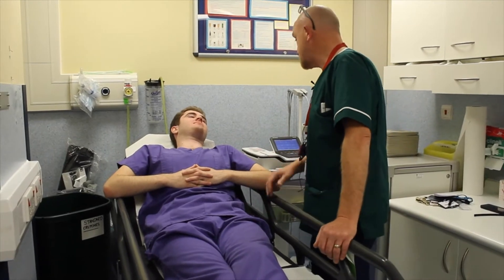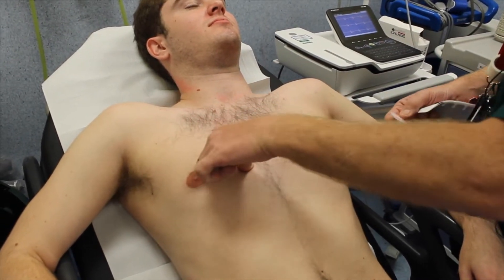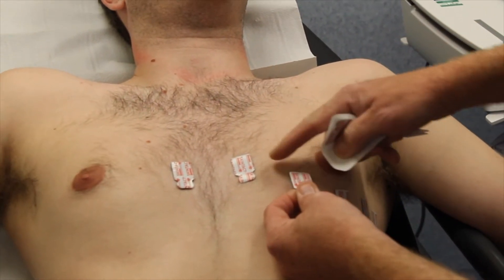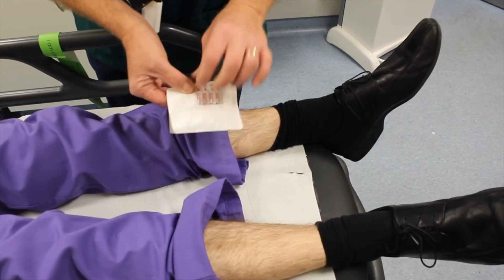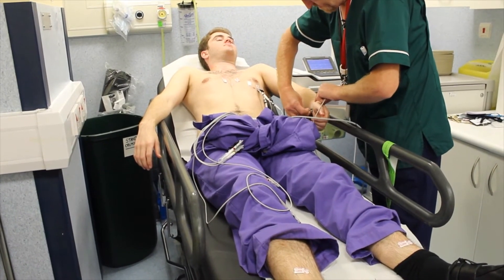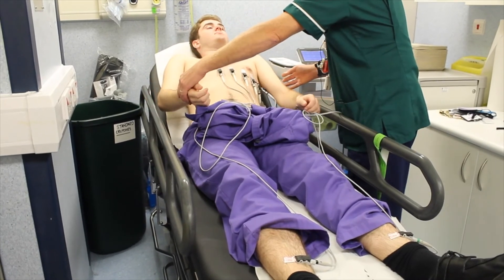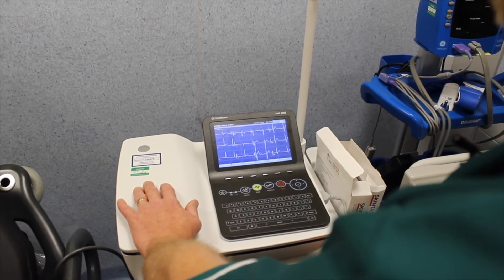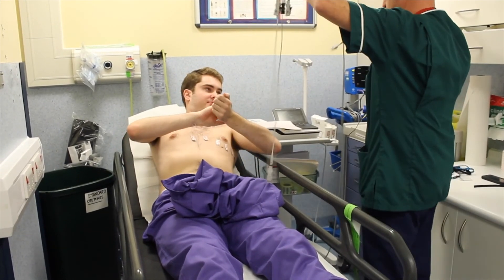Taking an ECG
Here we show you how to take an ECG. Recorded at DREEAM, QMC, NUH NHS Trust.  NUH DREEAM can be found on both Facebook and Twitter.